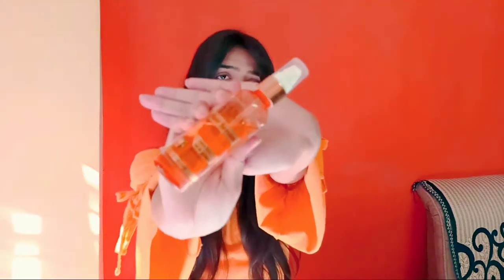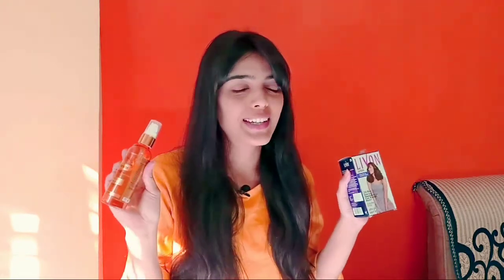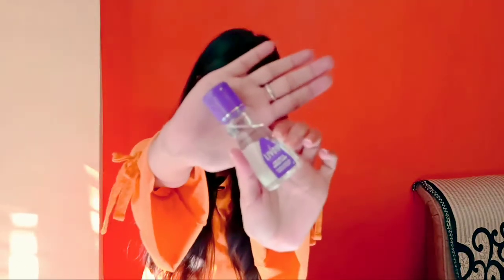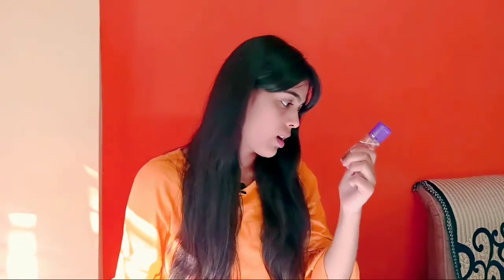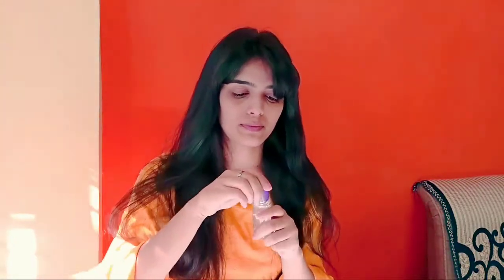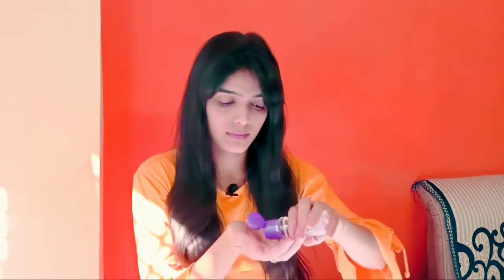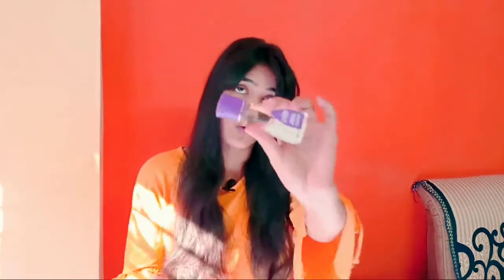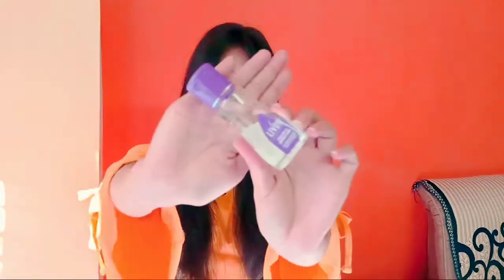How to apply hair serum || Serum Benefits And Why Do You Need One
Hello everyone 🌸
In this video I'm reviewing Livon Hair Serum for Dry and Unruly Hair along with how to apply hair serum.
 Product links :

Lilium:
COPYRIGHT: All the content on this channel is created by me ( Shristi Rajput ) before using any of the content from my video kindly first take permission.

Shristi Rajput